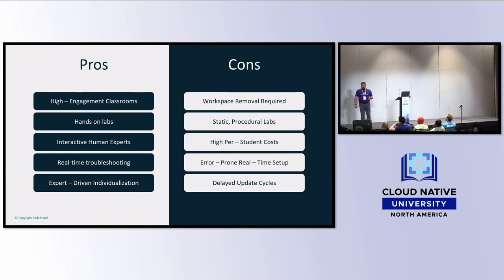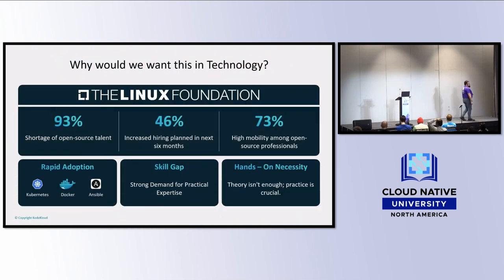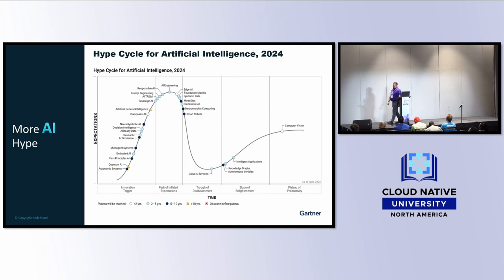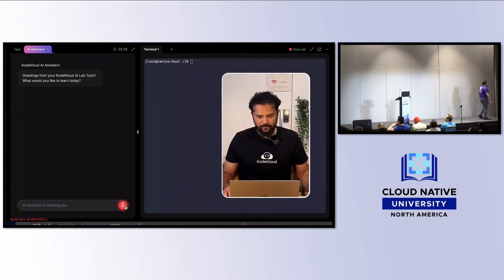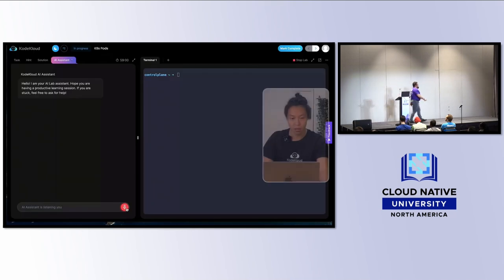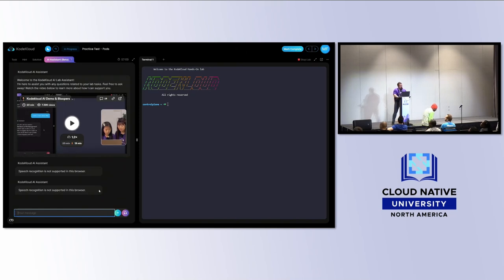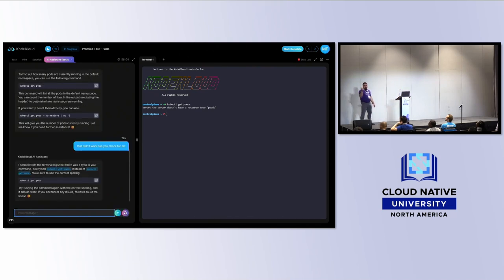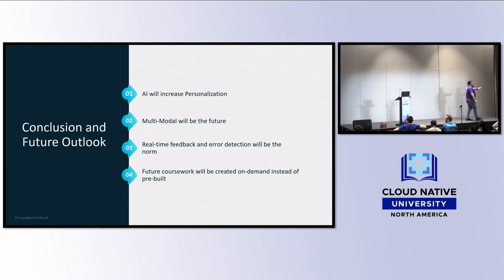AI Assisted Hands-on Learning - the Future of Education - Michael Forrester, Kodekloud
In an era where Cloud Native skills are in high demand, traditional learning methods often fall short. This session explores the transformative power of AI-assisted hands-on learning in revolutionizing Cloud Native education. We'll delve into how interactive labs have enabled us at KodeKloud to effectively teach millions of students, equipping them with practical skills in Kubernetes, Docker, Ansible, and more. Discover how AI-driven interactive platforms are shaping the future of education by providing personalized, immersive, and scalable learning experiences. Join us to uncover best practices and innovative techniques that can elevate your approach to Cloud Native training, ensuring your learners are prepared for tomorrow's challenges.